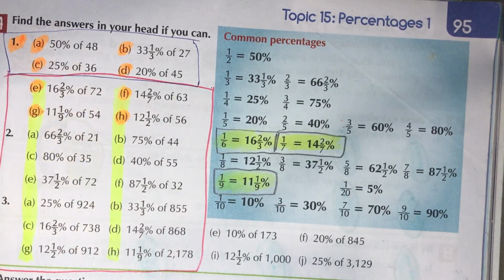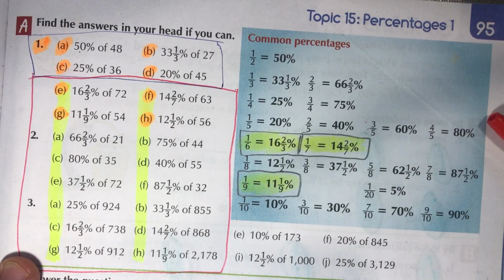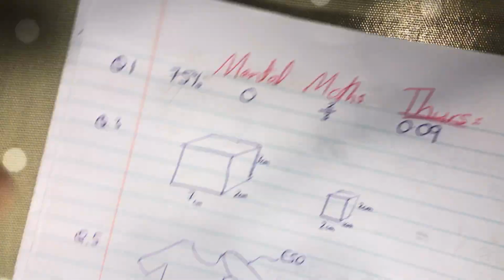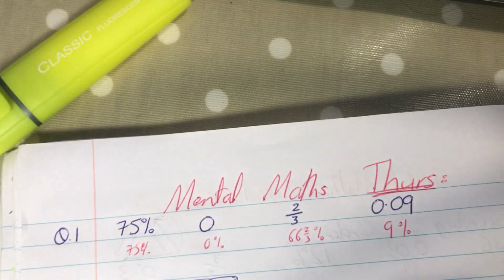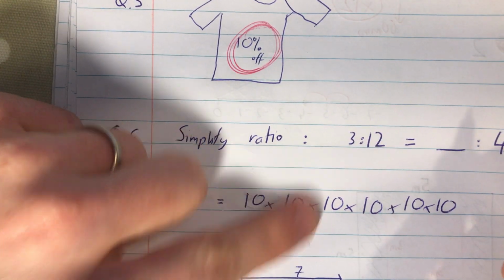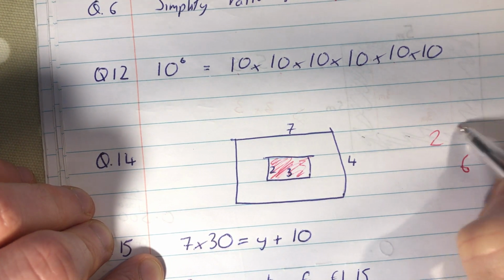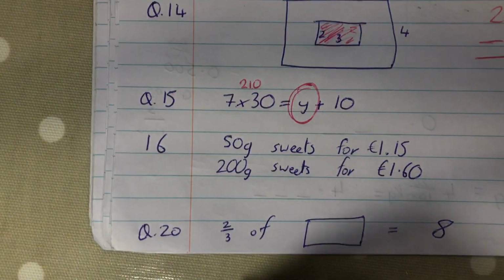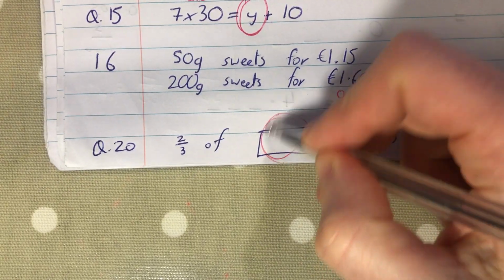Percentages- March 4th.